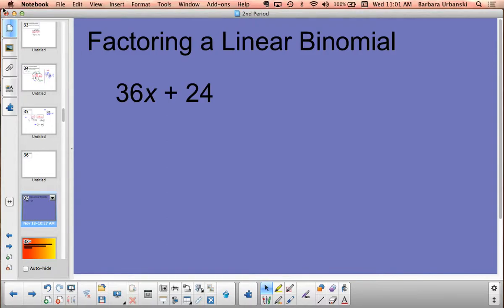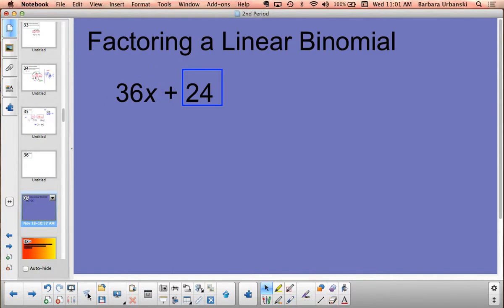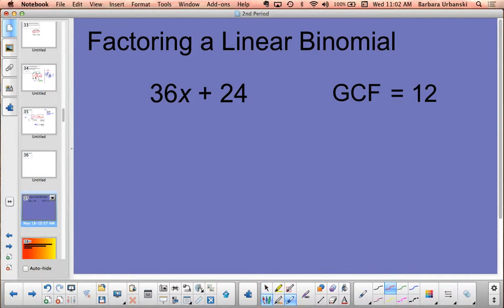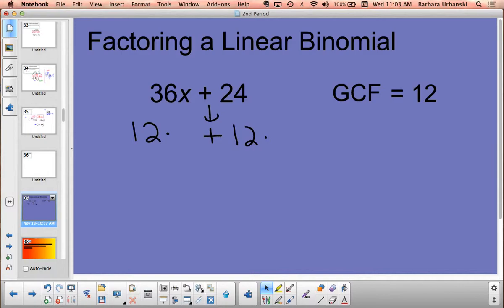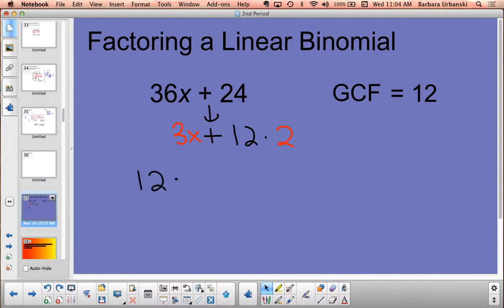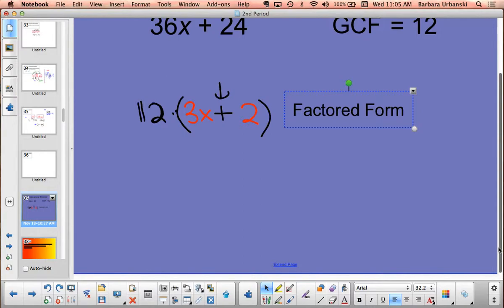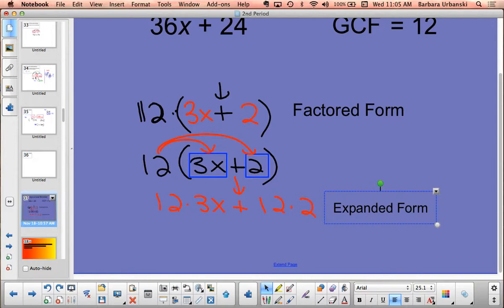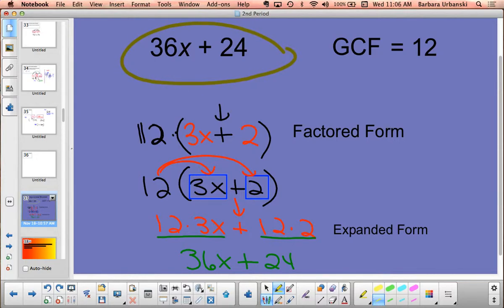Q-24 -- Factoring a Linear Binomial